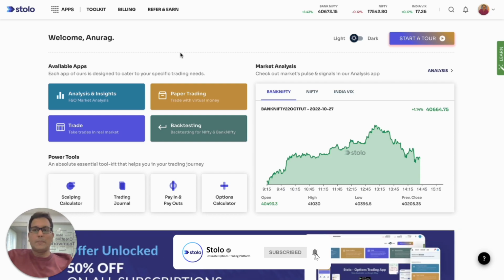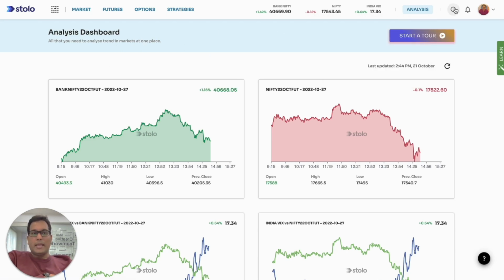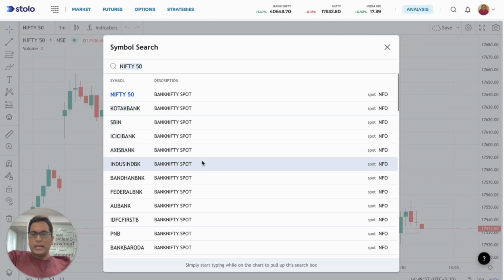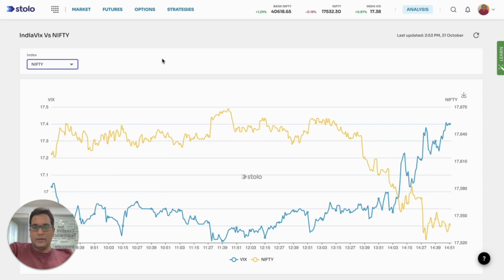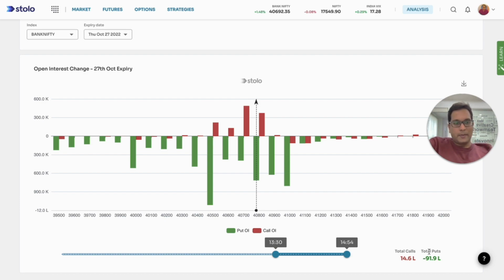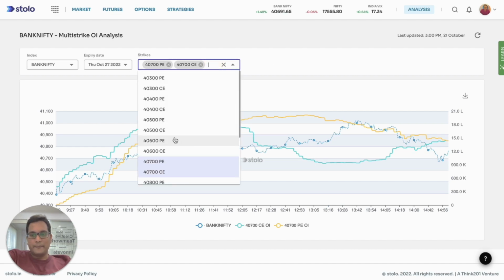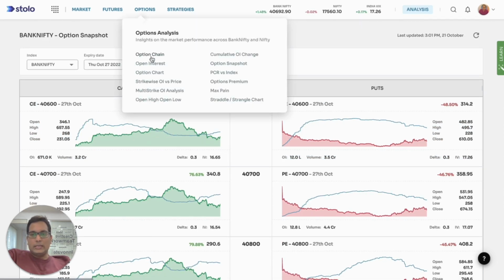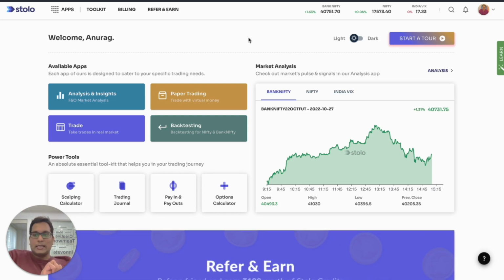Live Options Chain, Open Interest Data & more for Nifty & BankNifty - Options Trading Analysis App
Options trading analysis & charts app of Stolo provides options traders and options scalpers with live market analysis, OI data & analysis, options chain, F&O analysis, multistrike OI, sectoral incides and more for Nifty & BankNifty.

The options trading analysis & charts app provides real-time analysis & charts across Nifty & BankNifty indices with zero lag.

Watch this video to learn more about how more about Stolo options trading analysis & charts app:

00:00 - Intro to Stolo Options Trading Analysis & Charts App
01:53 - Options Trading Analysis & Charts App Dashboard
03:34 - Quick Search for Nifty or BankNifty Strikes
04:42 - FII/DII Data Analysis Charts
05:30 - Sectoral Indices
06:32 - Spot Chart
07:25 - BankNifty Index Constituents Chart
08:45 - Nifty Index Constituents Chart
09:37 - IndiaVix vs Index Chart
09:59 - Futures Chart
10:28 - Futures OI Analysis
11:17 - Options Chain with Live Market Data
12:05 - Open Interest Analysis
13:54 - Options Chart
14:49 - Strikewise OI vs Price
16:15 - Multistrike OI Analysis
16:55 - Open High, Open Low Strategy Chart
17:21 - Cummulative OI Change
18:05 - Options Snapshot Analysis
19:55 - PCR vs Index
20:31 - Options Premium
20:53 - Max Pain
21:06 - Straddle & Strangle Chart
21:56 - Analysis & Charts Preview with Dark Mode
22:33 - Outro